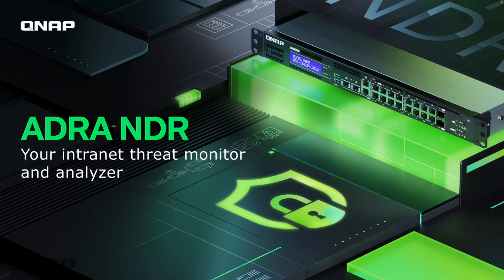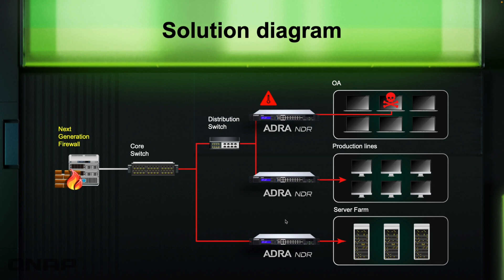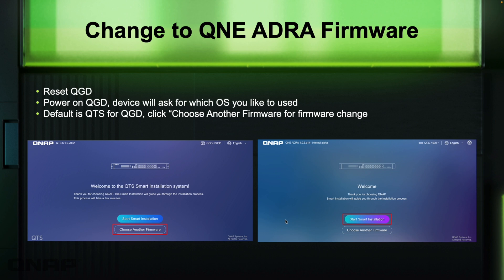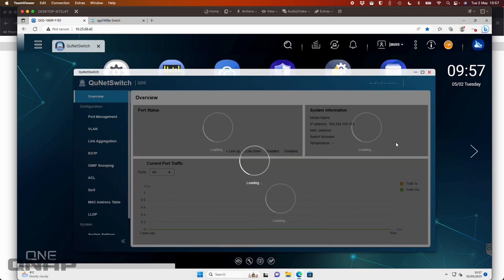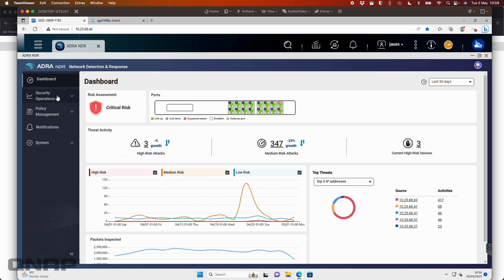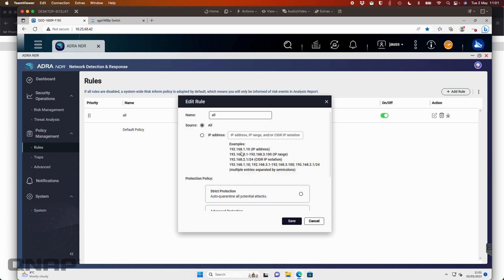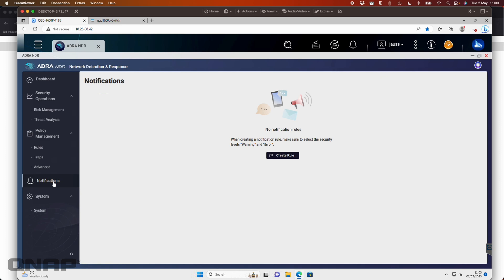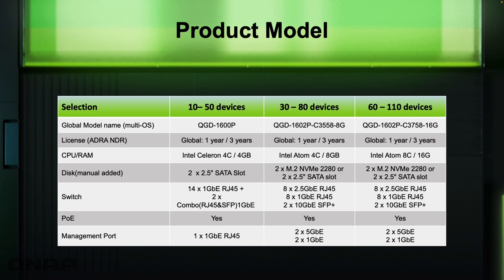QNAP ADRA NDR | Your intranet threat monitor and analyser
The QNAP ADRA series Network Detection and Response (NDR) appliances selectively screen network traffic and detect malware lateral movement, stopping hostile activities before data leakage and encryption can occur.

Without installing expensive EDR software for each end device, all you need is a switch with ADRA NDR for early detecting potential threats on all the end devices.

By simulating a threat trap for malware to initiate attacks, hostile behaviours will be detected by QGD-1600P.

As targeted ransomware often attack via lateral movement in LAN, it is no longer safe to solely rely on network-based firewall appliances (perimeter) at the edge of your local network. If you can’t detect and deal with a threat early enough, your business will be at stake, and the time and costs involved in restoring your IT infrastructure and reputation will be significant.

The ADRA appliance checks specific network packets passing through the switch for suspicious activities. A Threat Trap is a Virtual Machine simulating several common services as a lure for malware to attack. Once an attack is initiated, the suspicious activity can be detected by ADRA NDR.

When suspicious activities are detected, network traffic packets are analysed through Deep Threat Analysis and Threat Correlation Analysis to determine the malware attack type and evaluate its associated risk levels.

ADRA NDR automatically notifies or blocks infected devices once a threat is defined as medium or high risks, while ensuring the connections of other devices. When suspicious activities are captured by Threat Detection, ADRA NDR directly notifies or blocks infected devices without analysing process.